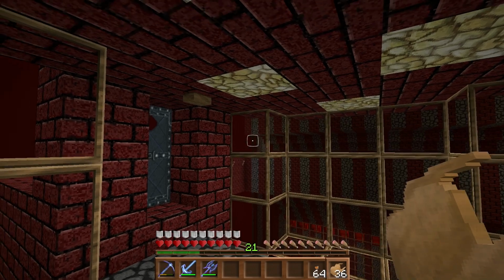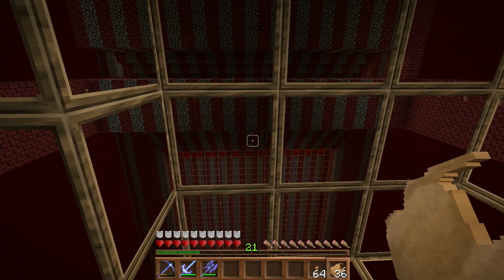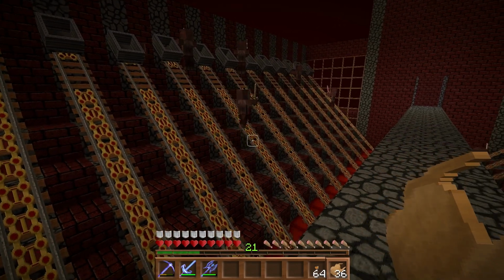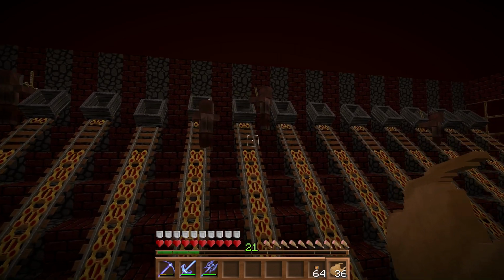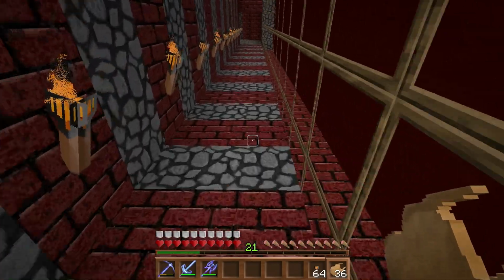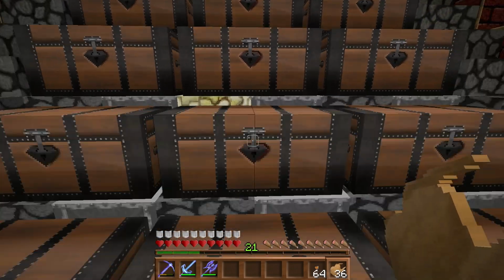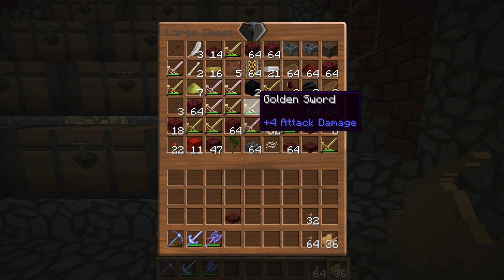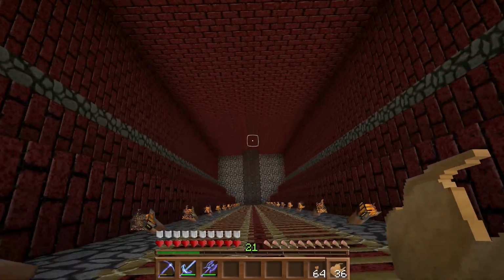Minecraft Nether Gold Farm - Using Minecarts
Hey guys in this showcase video I am going to be showing off my unique minecart gold farm I built in my Minecraft lets play series called Minecraft Down Under.

World Seed
Hey guys! Today we will work on decorating the front entrance to our base with a bit of Landscaping work

World Seed
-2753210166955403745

Intro Music Carousel - Let's Go Home (Sound Remedy Remix)